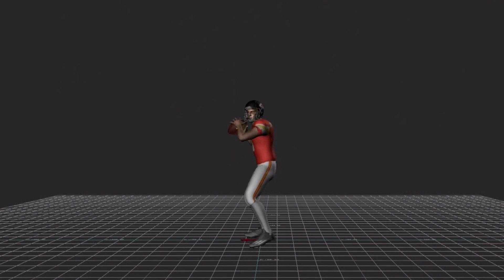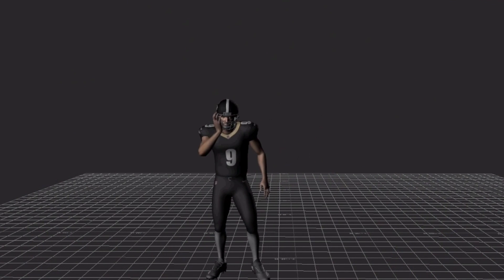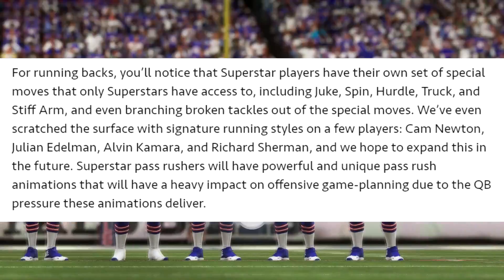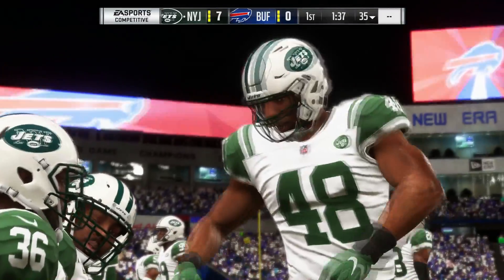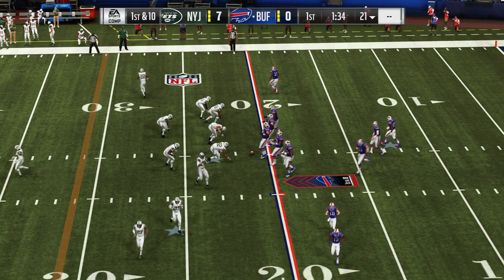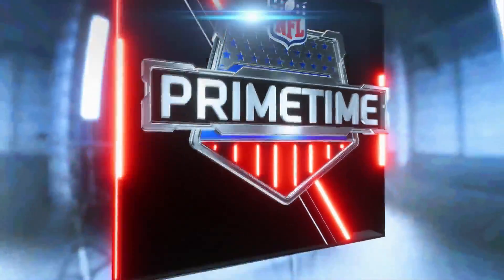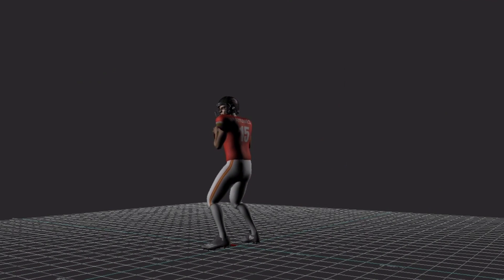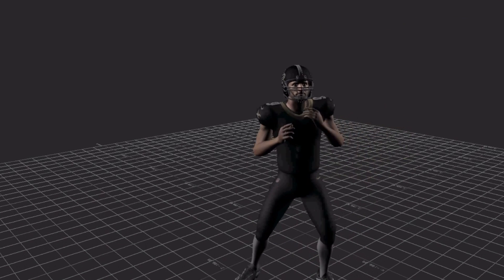Madden 20 Gameplay Details! Signature Throwing Motions, Ball Trajectory & More!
Madden 20 gameplay news has been dropping left & right. Today I'll go over the gameplay changes like Throwing Motions, Ball Trajectory & more!